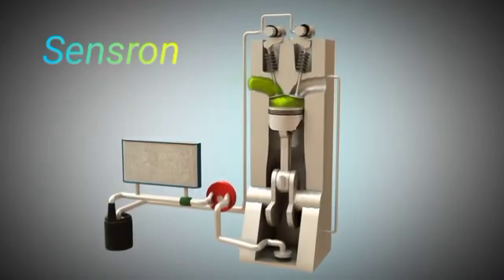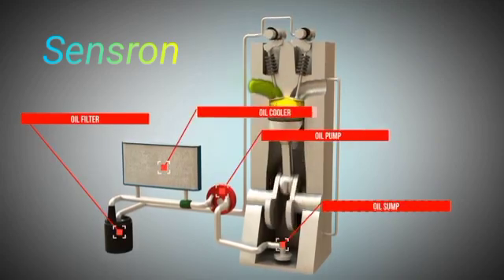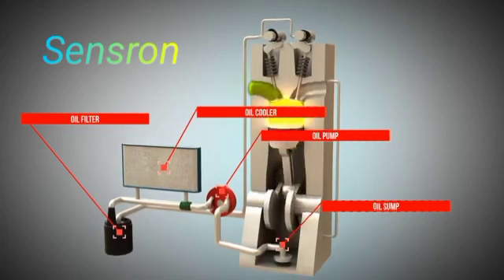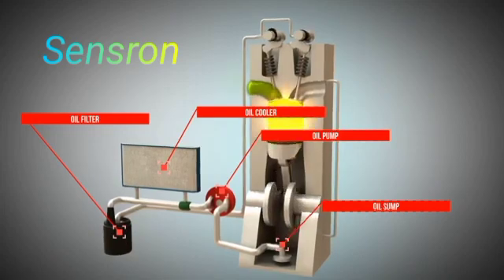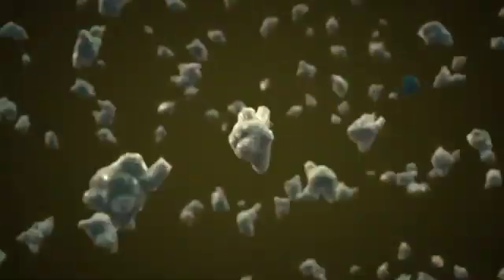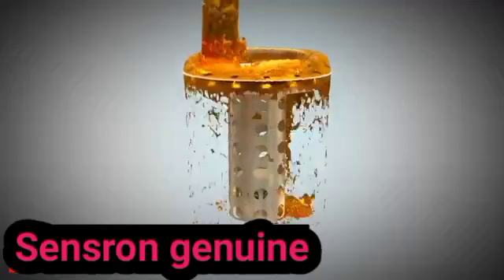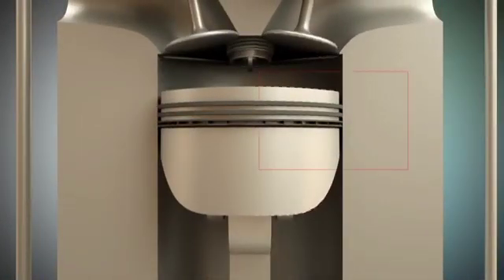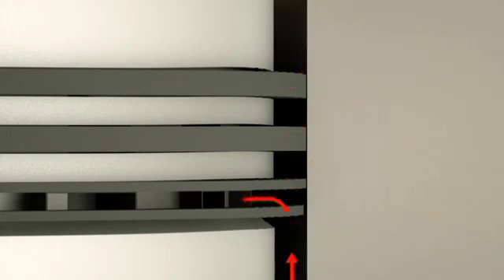engine oil sensron Lubricant